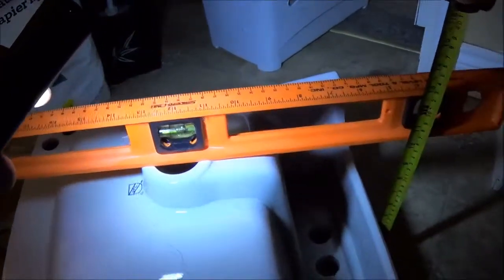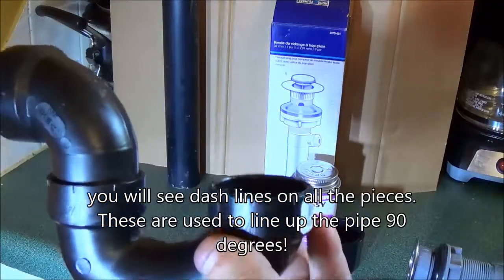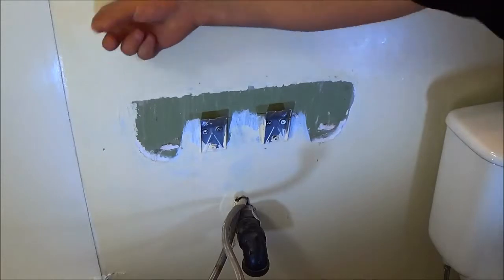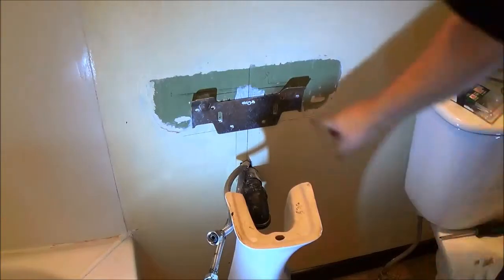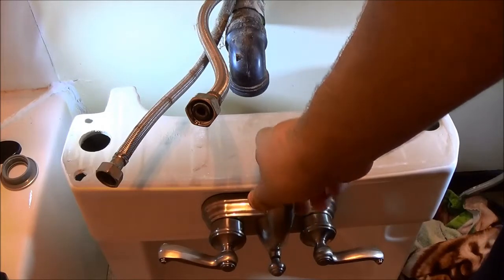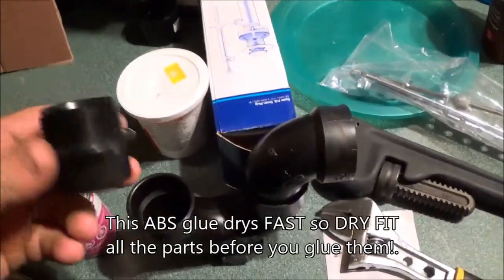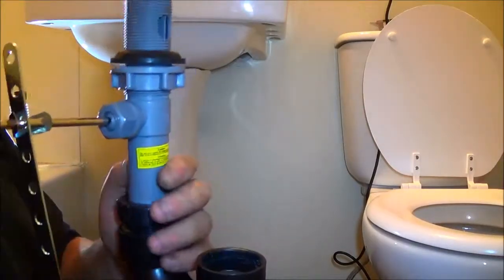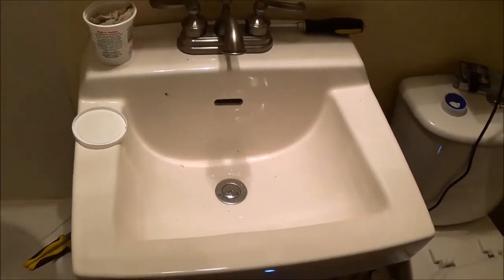Dam sink broke. How to put in another sink in your bathroom Part2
Today I will show you in Part 2 high detail how to measure and install a bathroom sink. This video was shot in 720P. You can also use this material for other sinks in your house as well. It is always good to make a parts list and know what it will cost you before under taking a project like this. I've included a price list as well. Enjoy